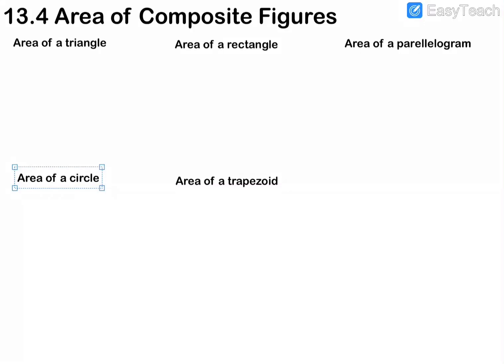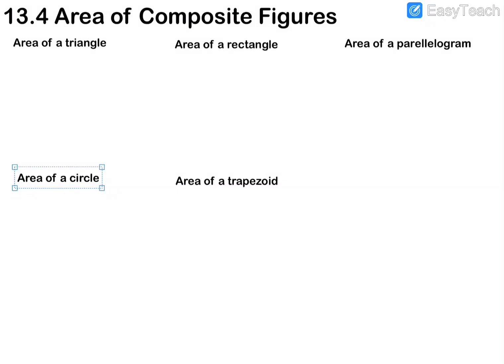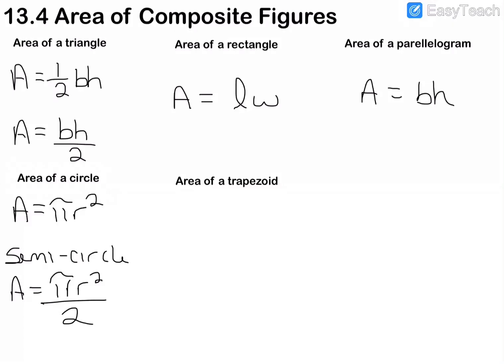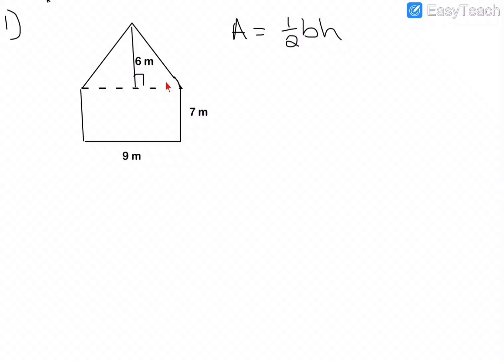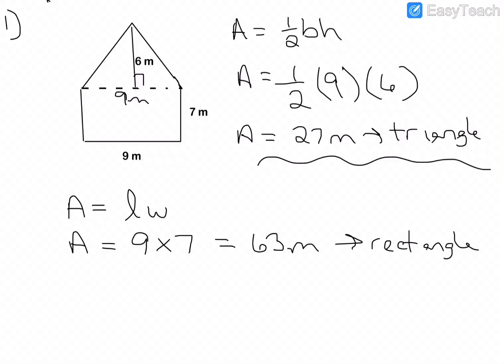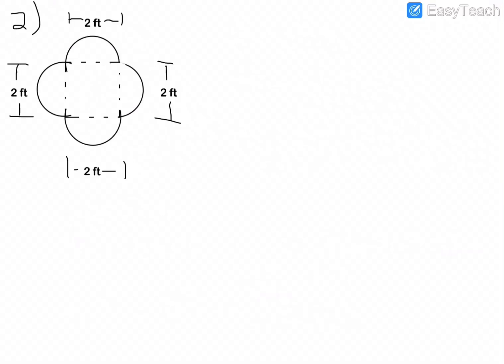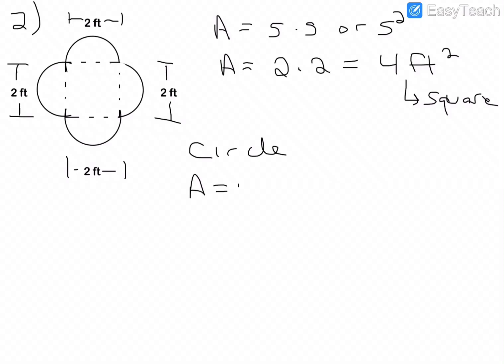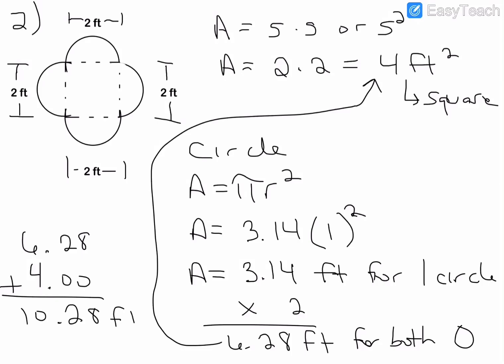Course 2 Adv Week 4 Monday